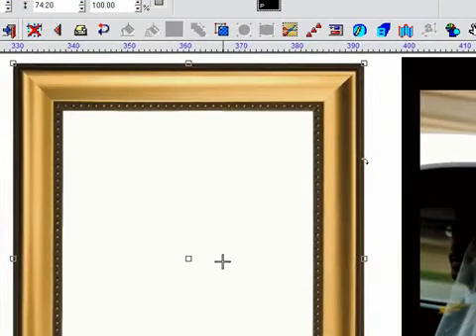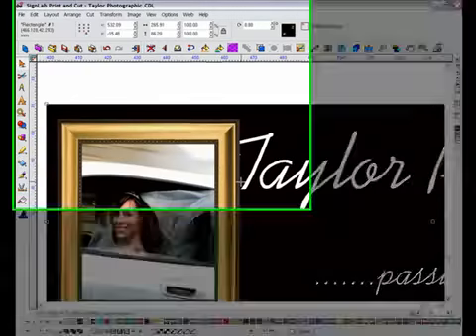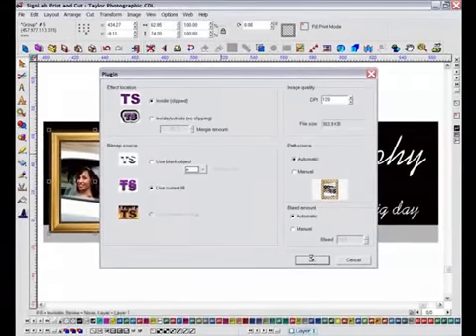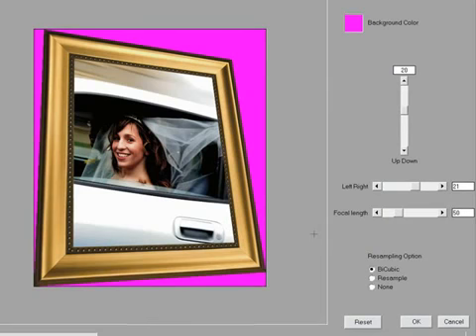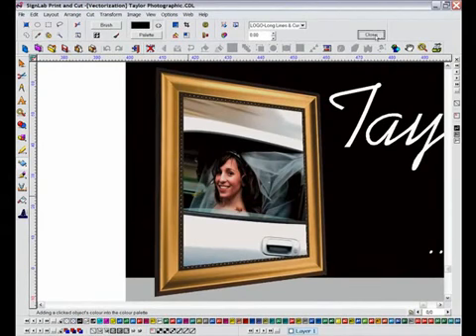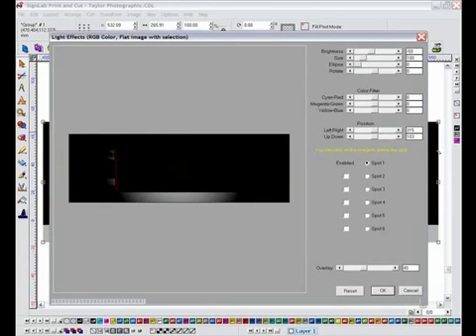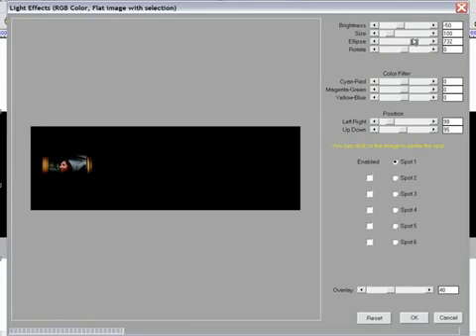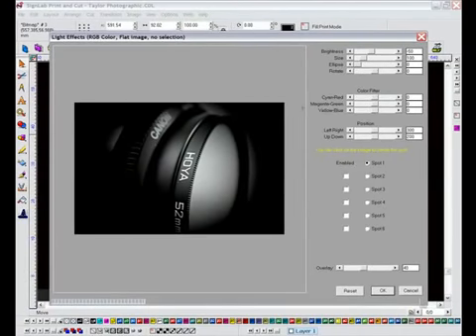Using The Tilt and Lighting Plug-Ins